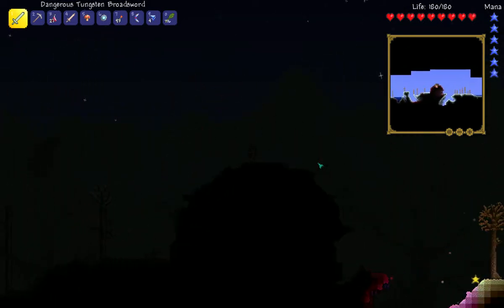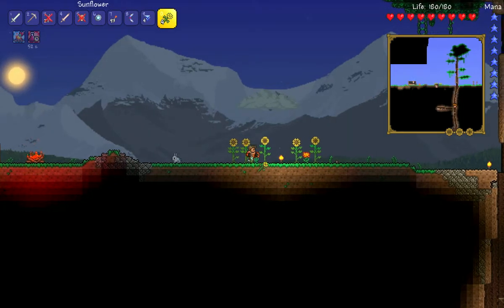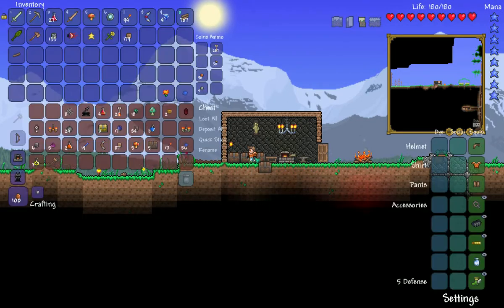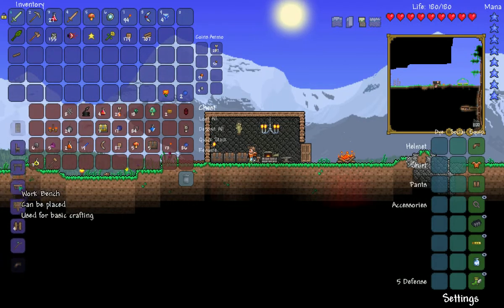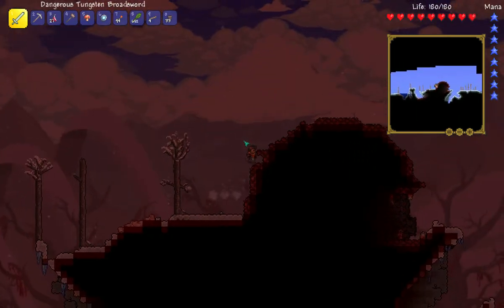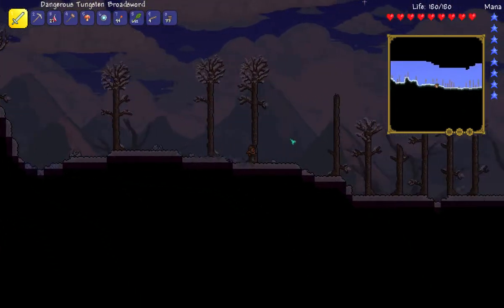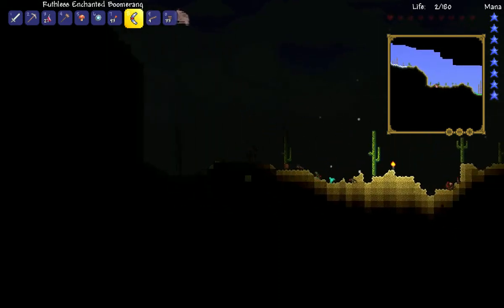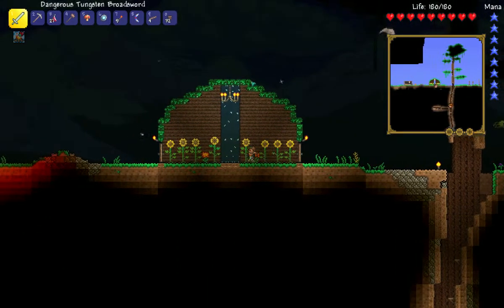Terraria Ep. 9 - Flower Garden!